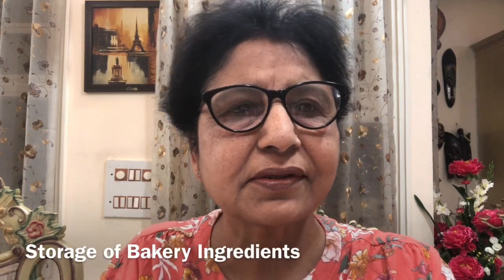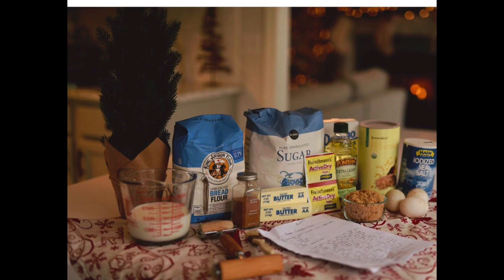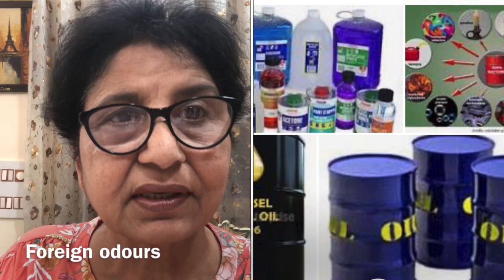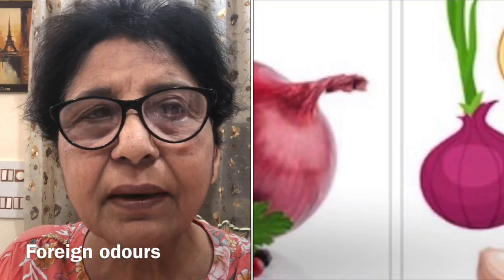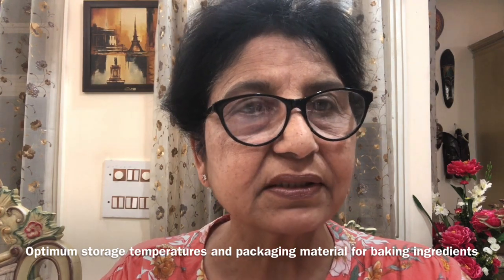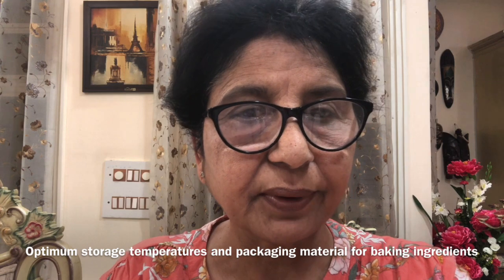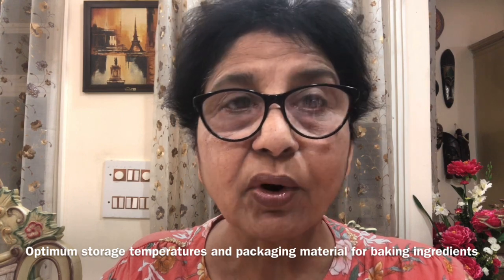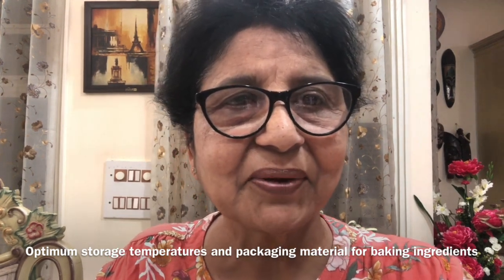Storage of bakery ingredients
This lecture describes about the optimum storage temperatures and proper packing materials such as maida, sugar, salt, yeast, baking powder, fat etc in bakeries. This tutorial can be useful for those also who are interested in bakery and confectionery.